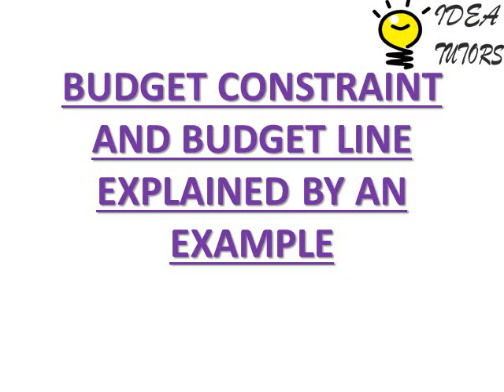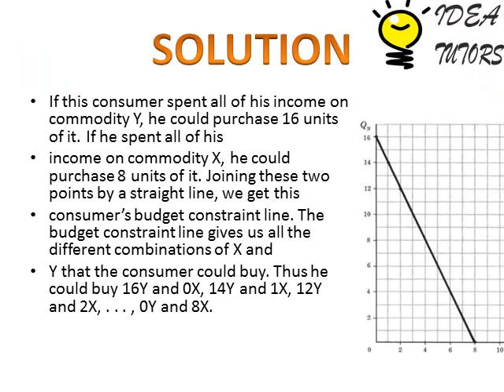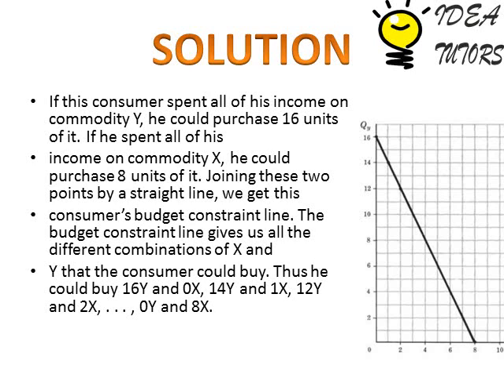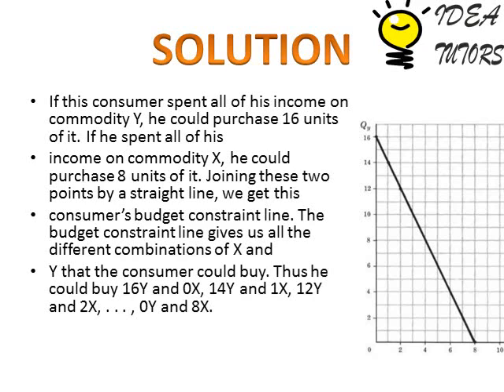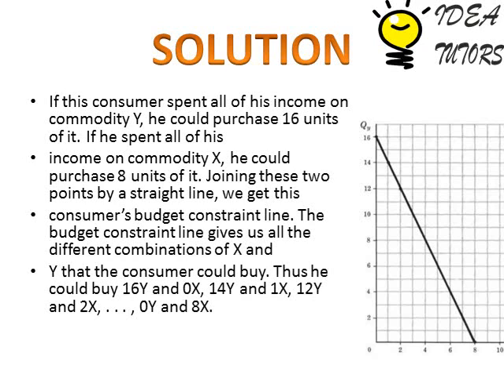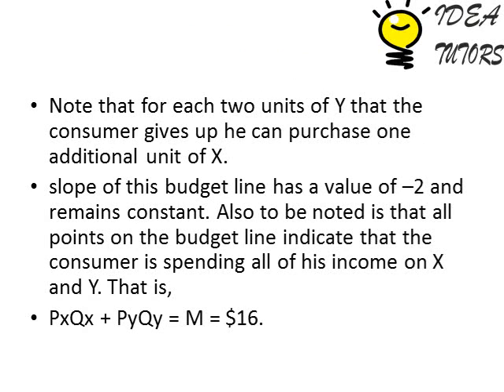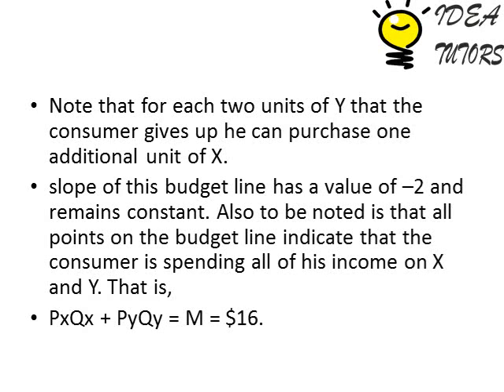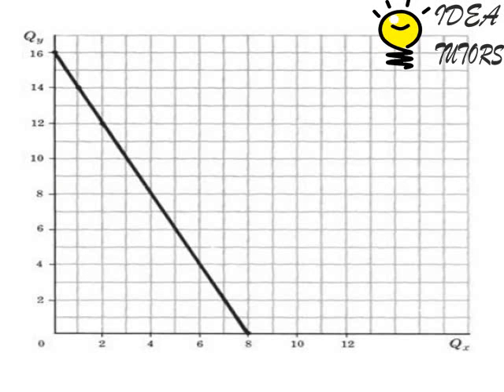BUDGET CONSTRAINT AND BUDGET LINE EXPLAINED BY AN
what is budget constraint
what is the equation of budget constraint
consumer preferences
class xii economics
economics for class xii
ncert economics
cbse economics